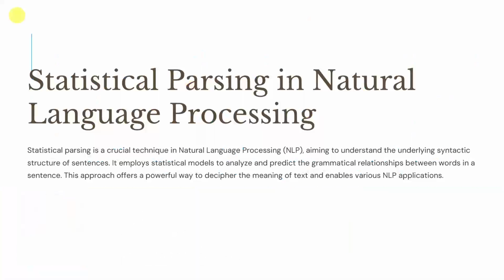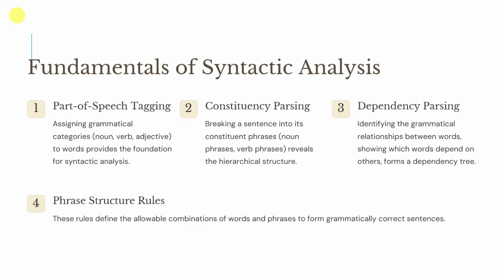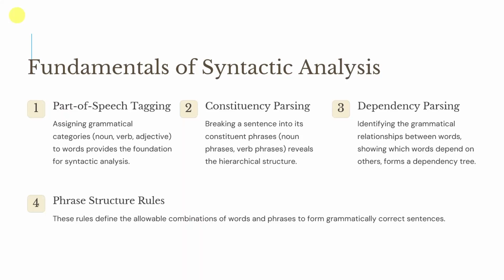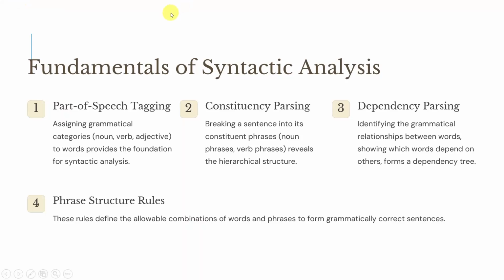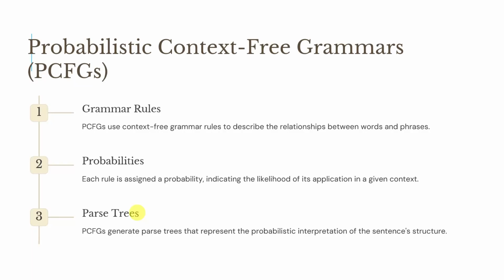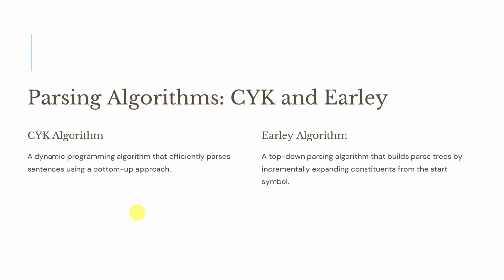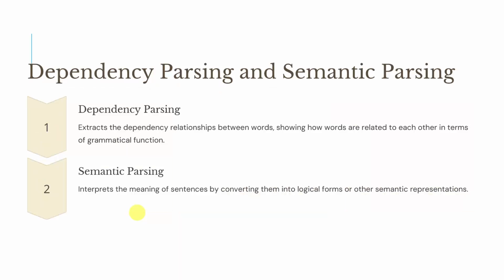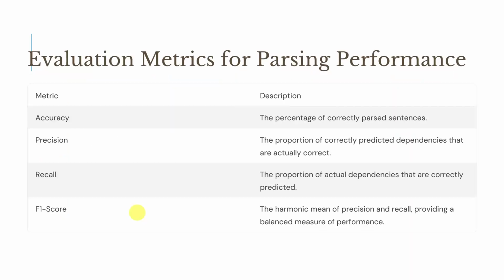STASTISICAL PARSING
Dr. BADI ALEKHYA,
ASSISSTANT PROFESSOR,